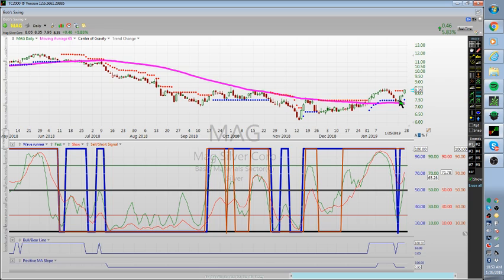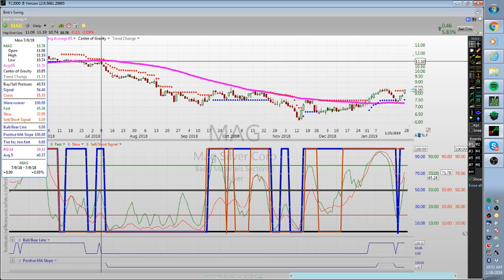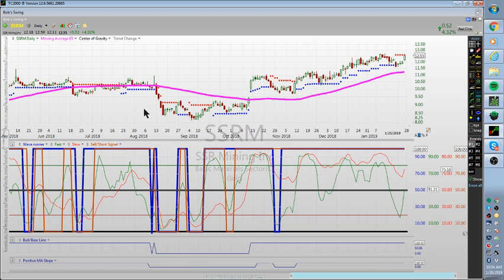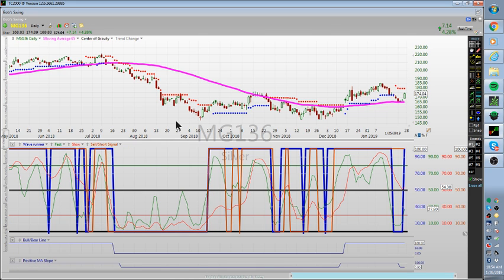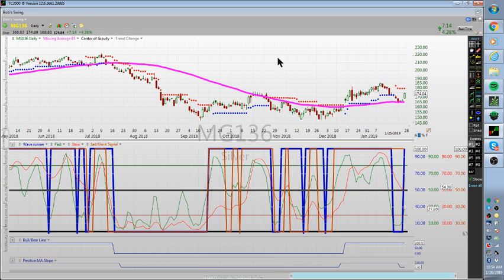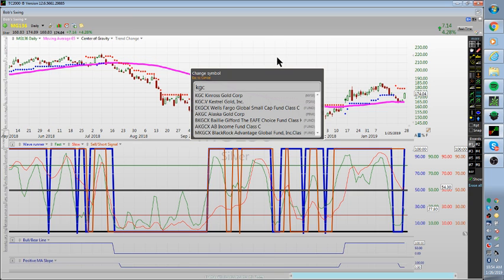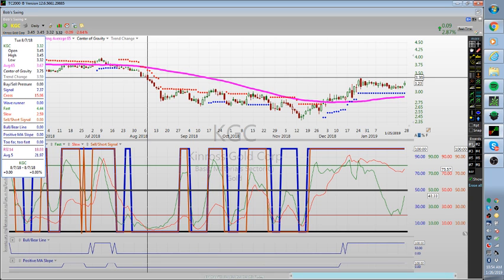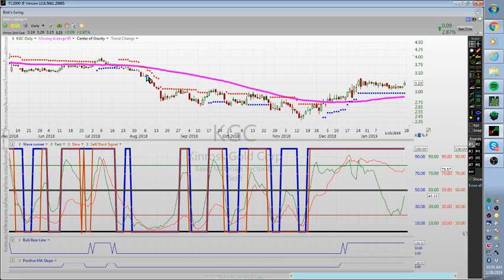Trade Genius Report - Silver Lining